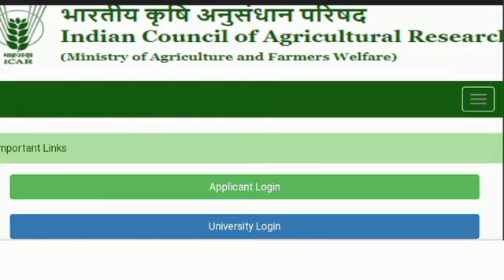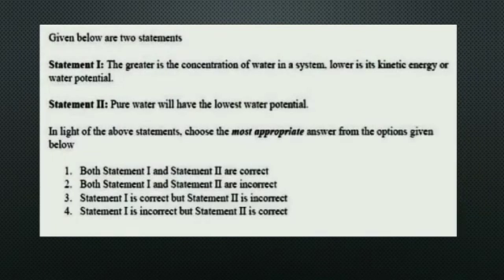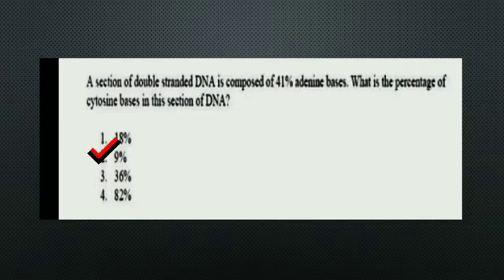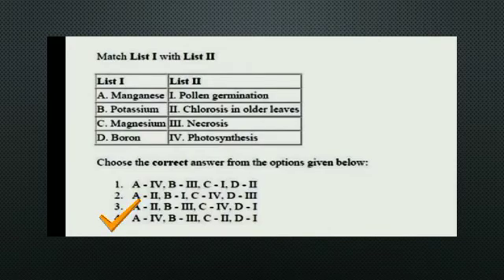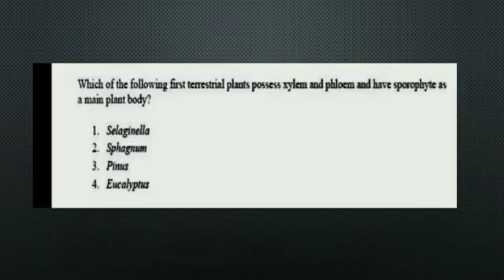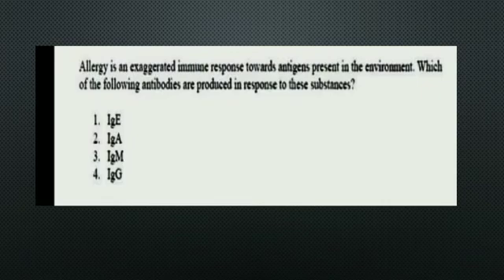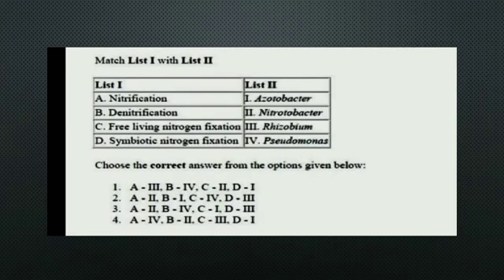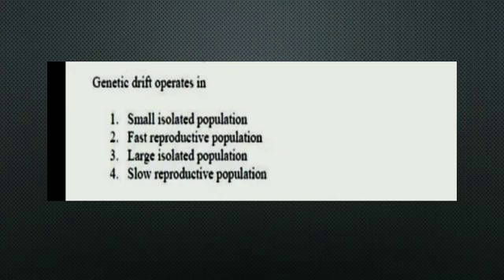ICAR Previous Year Question Paper Series| ICAR 2022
icarb.sc agriculture syllabus pdf
icarb.sc agriculture syllabus
icar 2022 application form last date
icar 2022 apply online
icar 2022 application last date
icar 2022 book
icar 2022 bologna
icar 2022 cut off
icar 2022 calendar
icar 2022 counselling
icar 2022 conference
icar admit card 2022
icar exam centres 2022